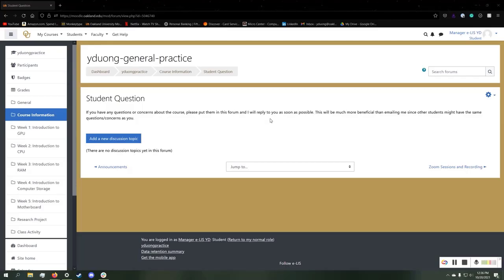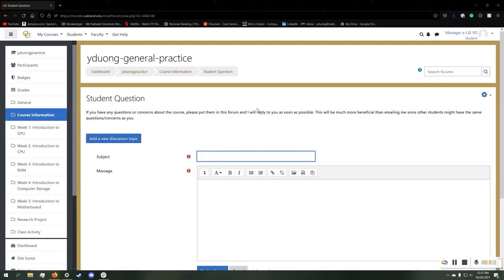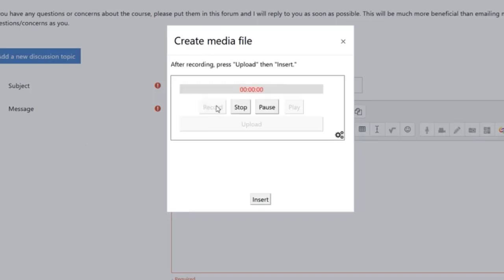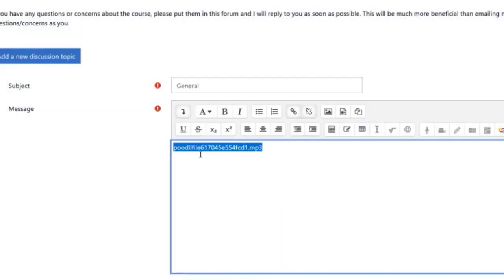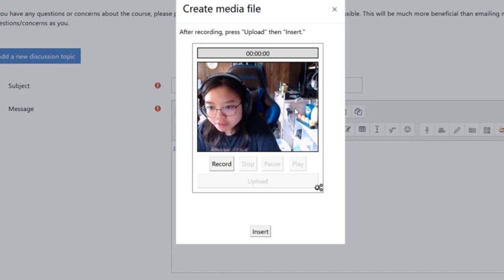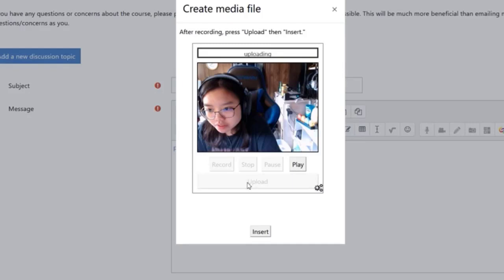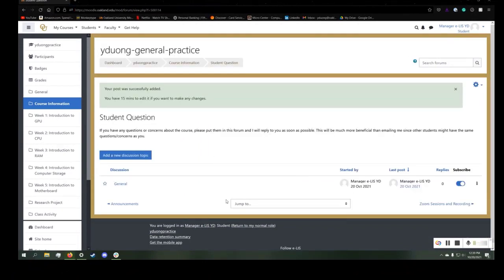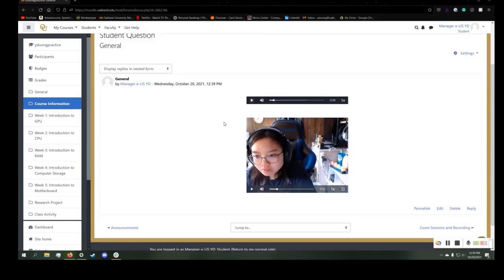Adding Audio or Video to a Discussion Forum - Student Tutorial - Oakland University Moodle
This video will demonstrate how to add audio or video to a Moodle Discussion Forum post. The same steps can be followed for a Moodle Assignment.